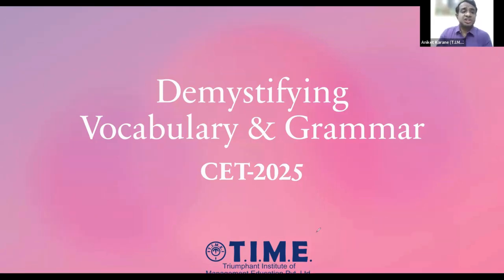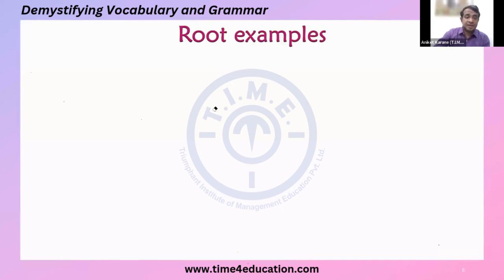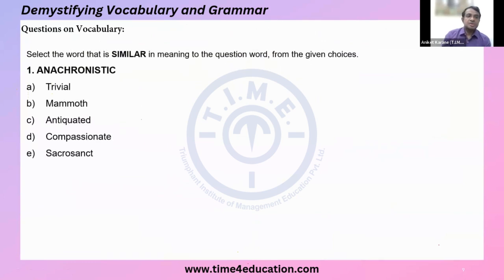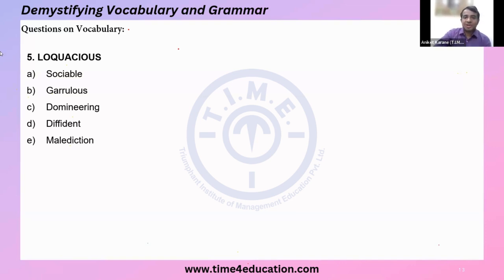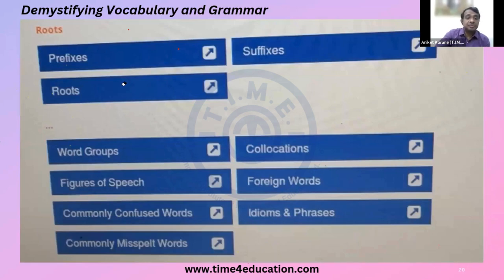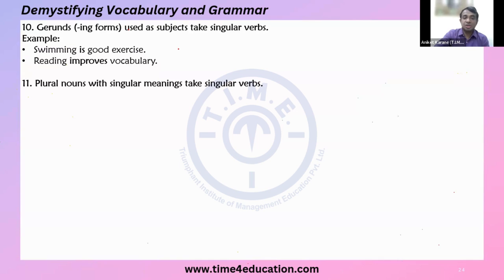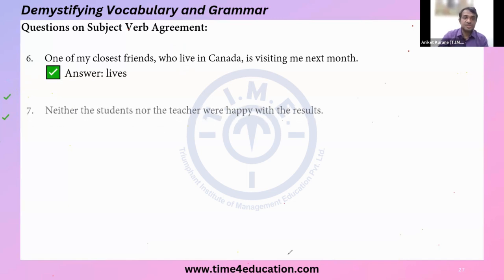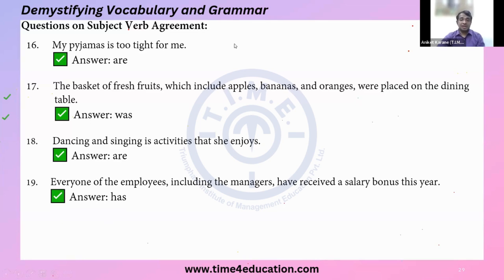Demystifying Vocabulary and Grammar for MAH MBA CET 2025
Verbal Section is a critical topic in the MAH MBA CET 2025 Exam. To help you maximize your score in this Section will help improve your overall exam score. This Video session on Mastering verbal section will provide essential strategies and insights to boost your preparation.